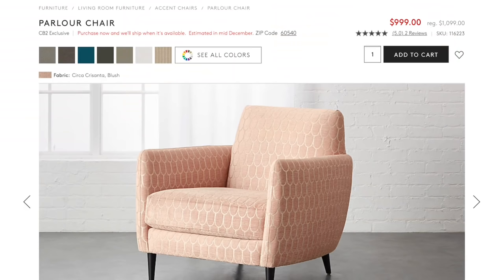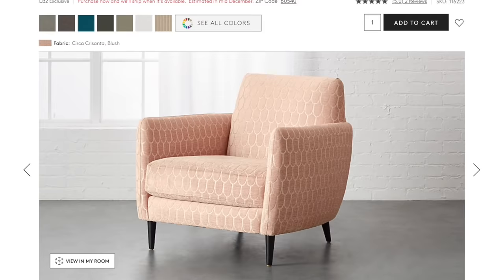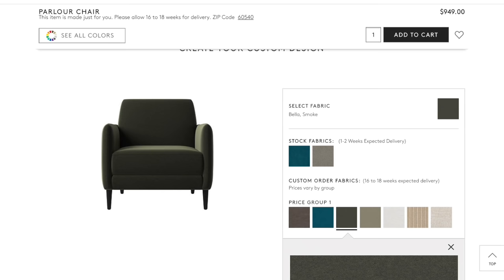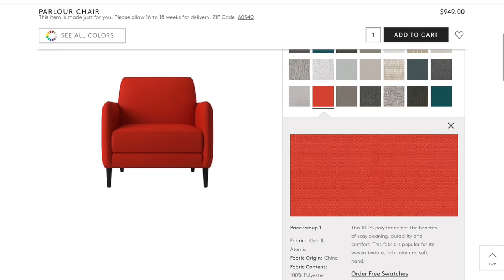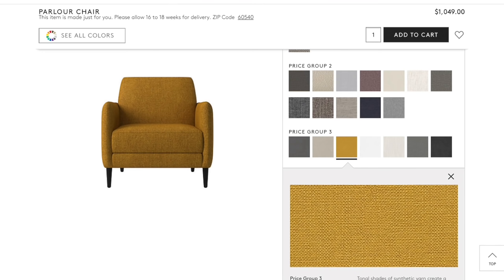How To Decorate Mid Century Modern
In this video I explain how you can decorate your home in the mid-century modern design style!  I am giving you my tips on how to get a mid-century look for your home, I go through the benefits of mid-century modern design, who should not decorate in mid-century modern, and I give you my favorite mid-century modern retailers with pictures and links to some of my favourite mid century modern pieces!

⏱  Timestamps:
00:00 - How To Decorate Mid Century Modern
00:51 - What is Mid-Century Modern Design
02:54 - What are the Benefits of Mid-Century Modern Design
03:51 - Disadvantages of Mid-Century Modern
05:09 - Mid-Century Modern Design Tips
05:16 - Tip #1 - Use Simple Shapes
05:41 - Tip #2 - Use Geometric Patterns
06:30 - Tip#3 - Have Fun With Color
07:57 - Tip#4 - Use Sculptural Furniture
08:54 - Tip#5 - Use Man-Made Materials
09:47 - Tip#6 - Lots of Natural Light
10:22 - Where to Shop For Mid-Century Modern Furniture and Decor
10:27 - West Elm
11:15 - CB2
11:53 - Design Within Reach
12:27 - Society 6
13:08 - Etsy
13:37 - Thrift Sales, Estate Sales, Vintage Shops and Grandma's Basement!

➤ Amazon - Frame Television